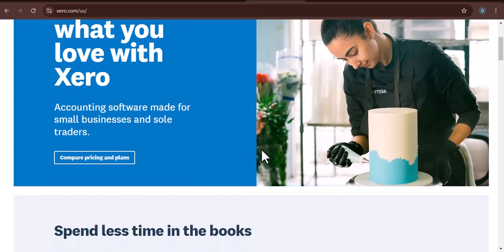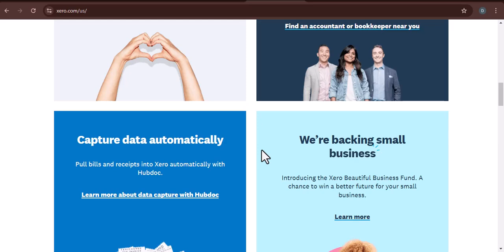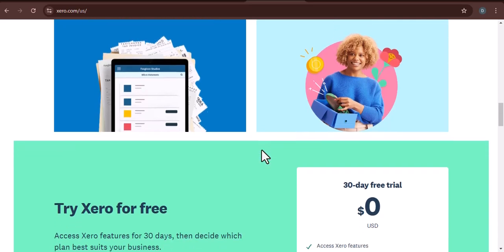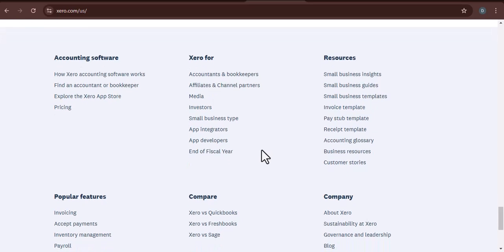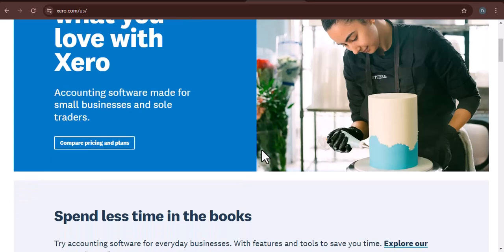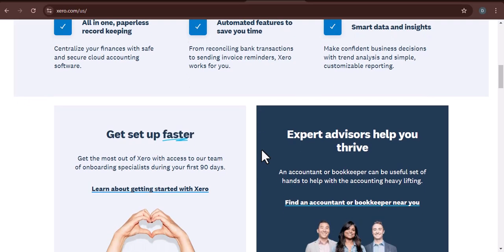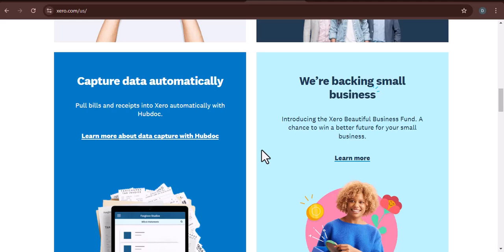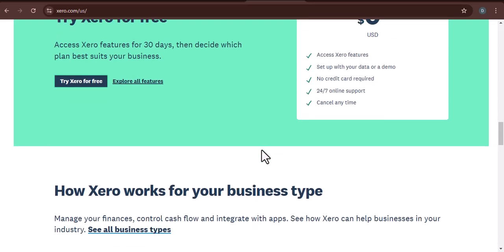How do I create an entry in Xero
In this video, you will learn about How do I create an entry in Xero

9 YouTube Channel Ideas to Help You Choose Your Own

✅IGNORE THIS
Related Search: